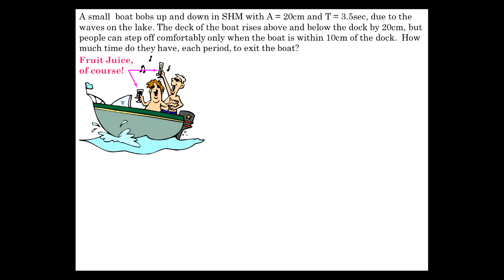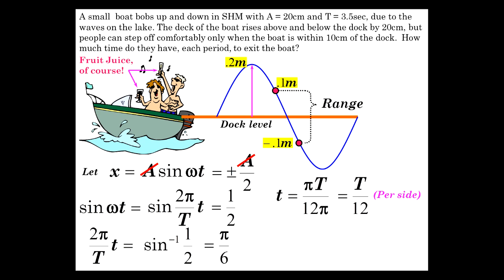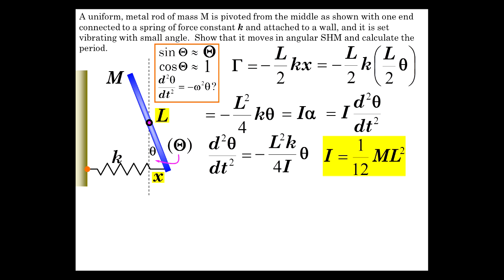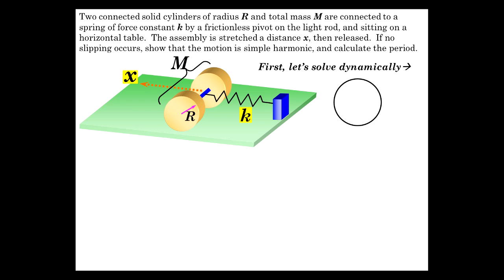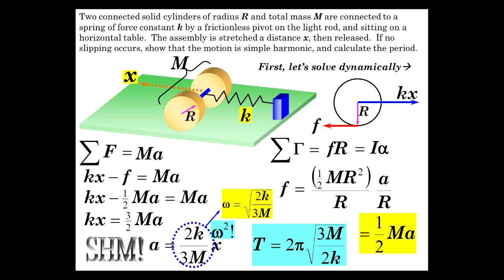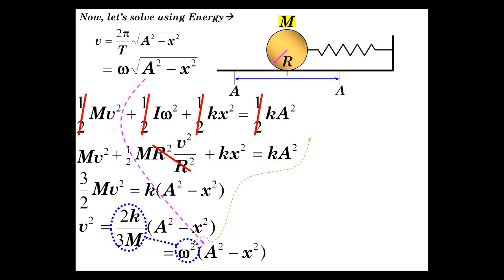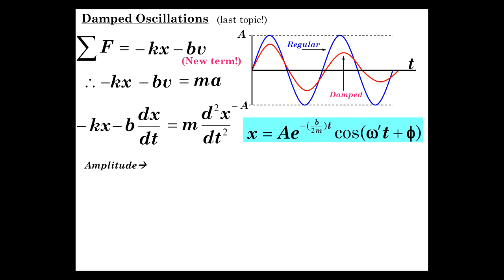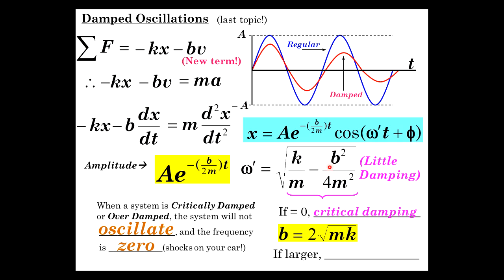Simple Harmonic Motion Part 7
Some good example problems